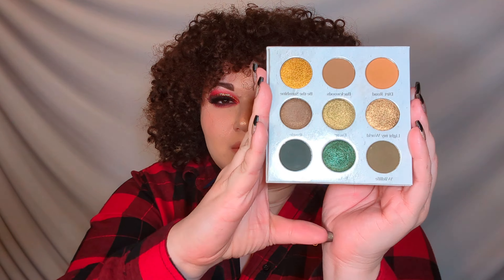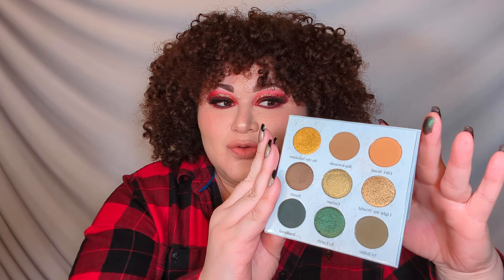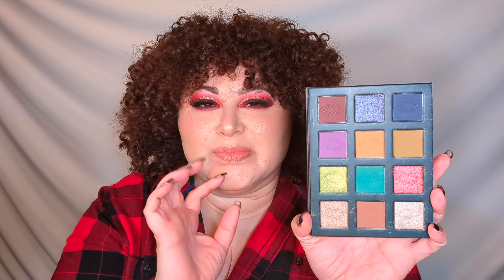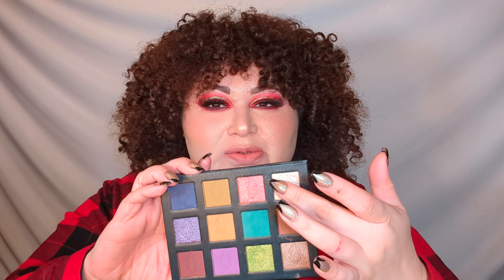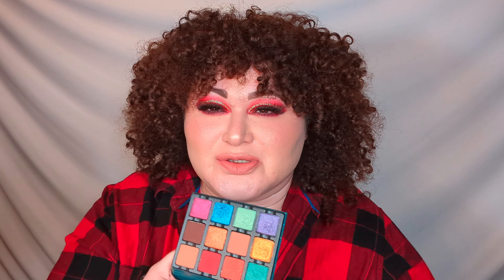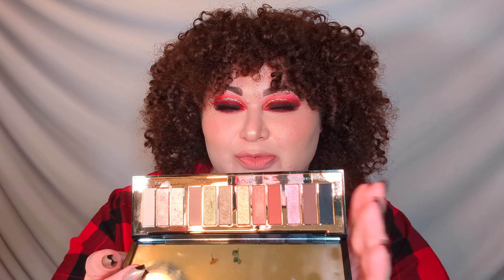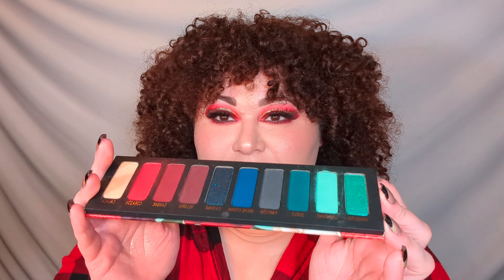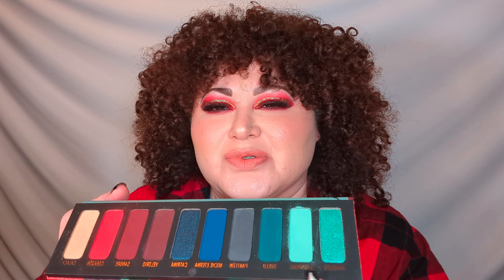The best eyeshadow palette’s for fall 🍁(top 10)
Hello everyone hope you’re doing well! Can’t believe we’re already in October where is this year going 😫. In this video I’m sharing my top 10 eyeshadow palette’s made for fall!

Share in the comments one of your favorite palettes for the fall season?

Palettes mentioned

Dior jungle
Sydney Grace mountain trail
*Pat McGrath midnight sun
*Natasha Denona my dream palette
Lethal cosmetics velvet dusk
*Viseart bijouxette
*Charlotte tilbury Smokey eyes are forever
*Melt she’s in parties
Melt muerte
*Bperfect carnival the antidote